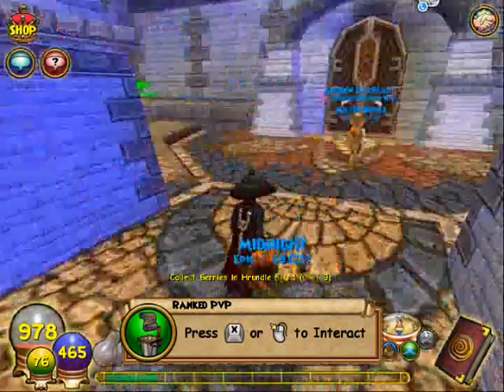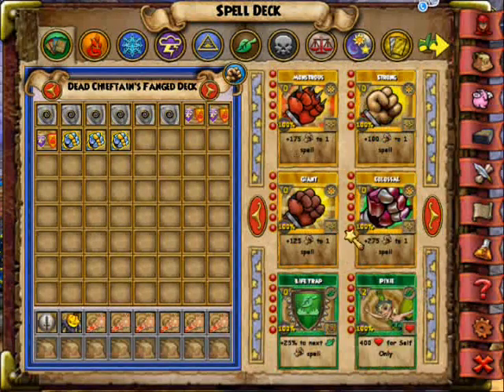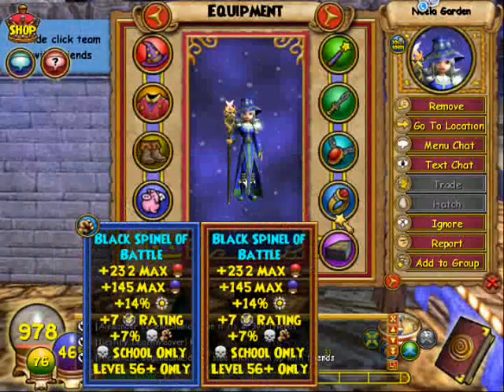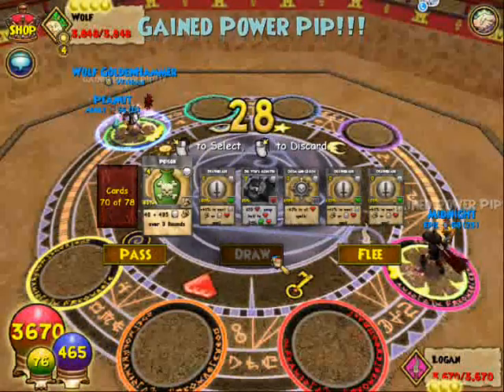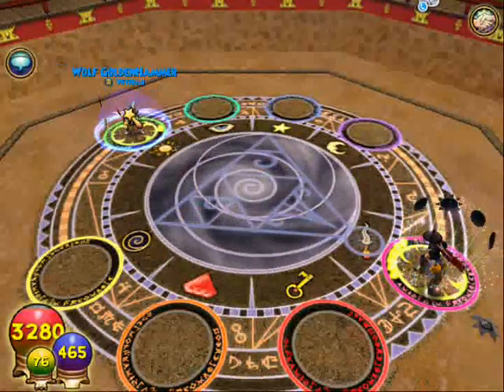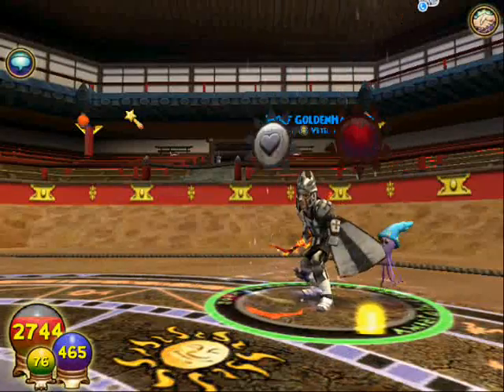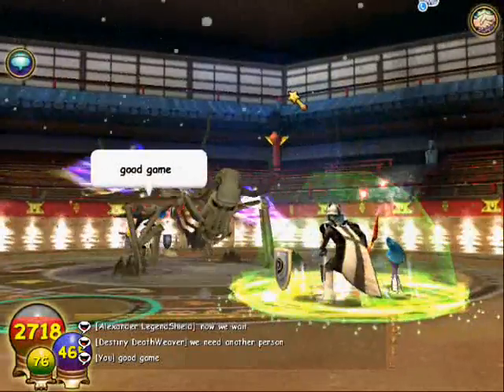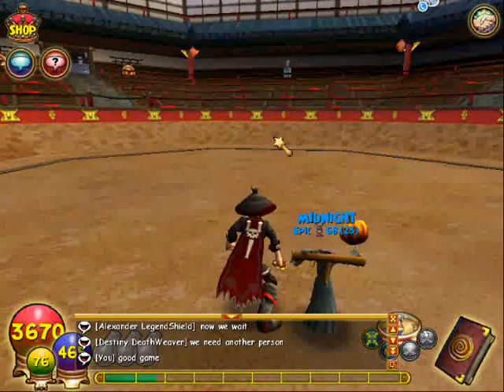wizard 101 Death Warlord tips for lvl 70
This is my first youtube video hope you enjoy and as mucch critical block as possible for wand not critical